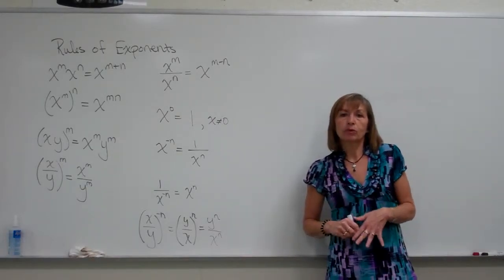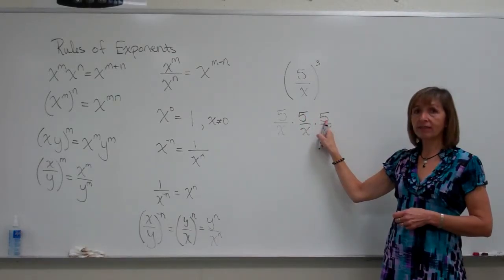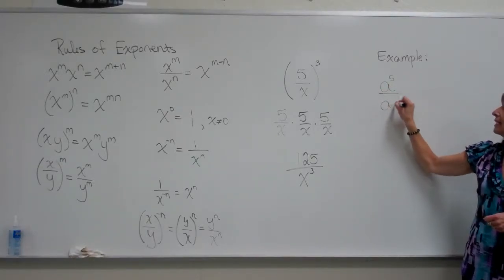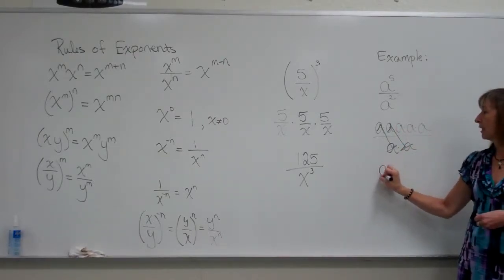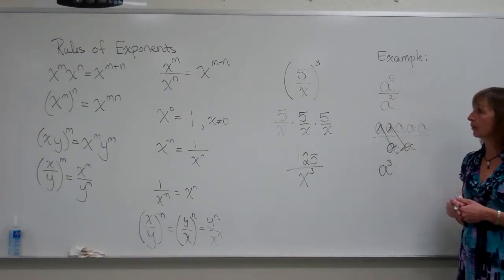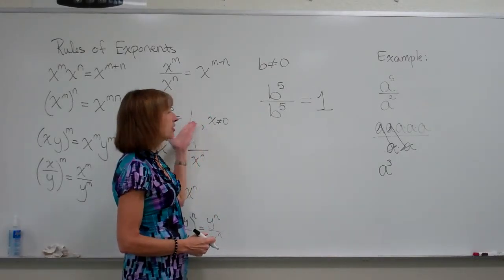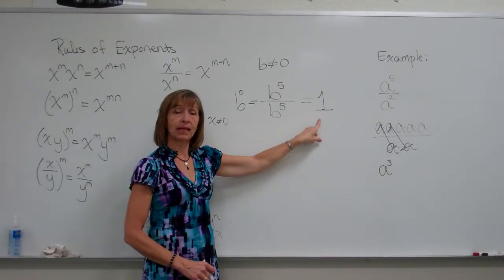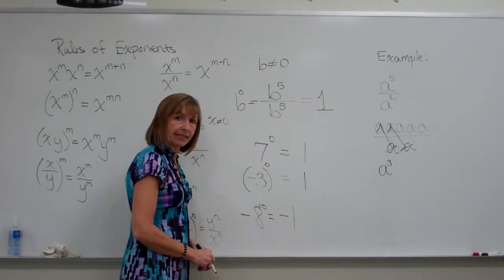Rules of Exponents (part 4)